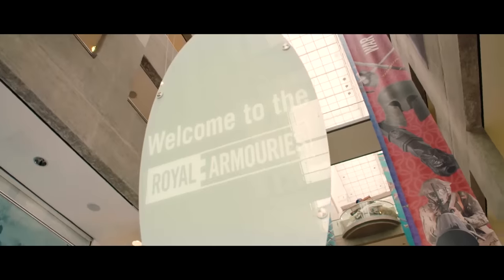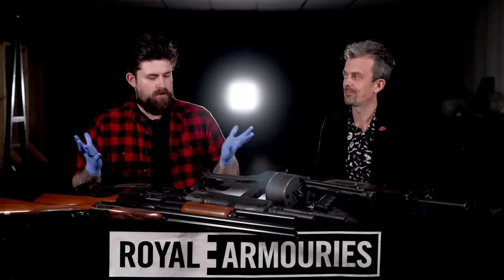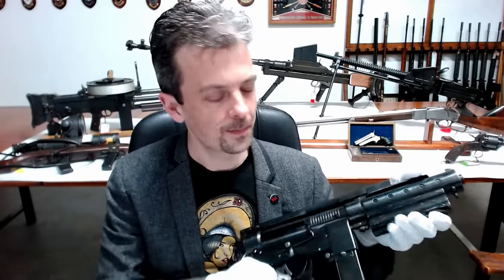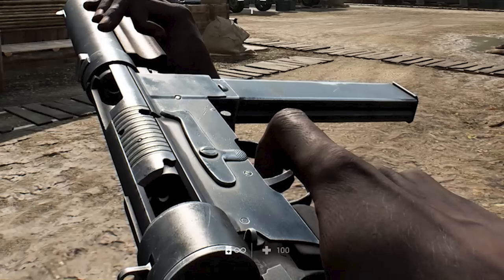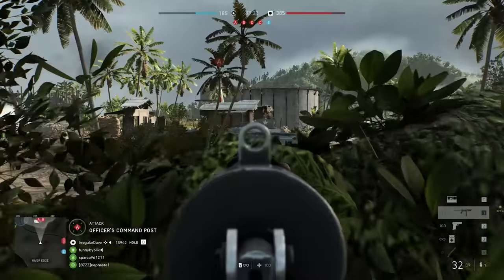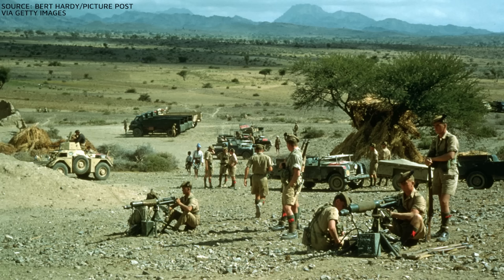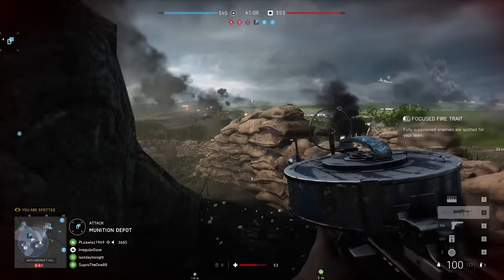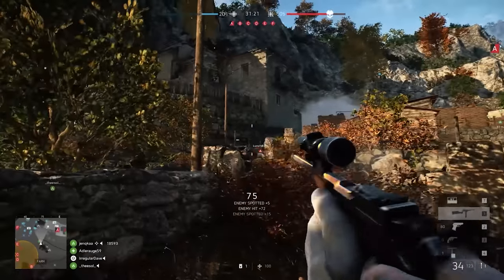Firearms Expert Reacts To MORE Battlefield 5 Guns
Jonathan Ferguson, a weapons expert and Keeper of Firearms & Artillery at the Royal Armouries, breaks down the weaponry of Battlefield 5, including the Welgun submachine gun prototype, the Krag-Jørgensen bolt-action rifle, and the Vickers G.O. machine gun.

00:00 - Opening
00:50 - BSA Welgun
03:10 - Vickers G.O. Machine Gun
05:10 - Turner SMLE
07:18 - M1917 Trench Carbine
09:45 - Krag–Jørgensen Repeating Bolt-Action Rifle
12:06 - Volkssturmgewehr (People’s Assault Rifle)

In the latest video in the Firearm Expert Reacts series, Jonathan Ferguson--a weapons expert and Keeper of Firearms & Artillery at the Royal Armouries--breaks down more of the guns from Battlefield 5 and compares them to their real-life counterparts.